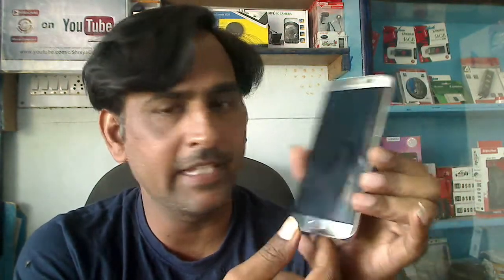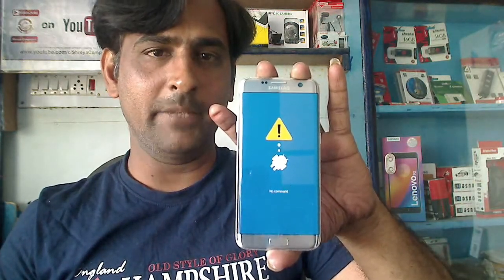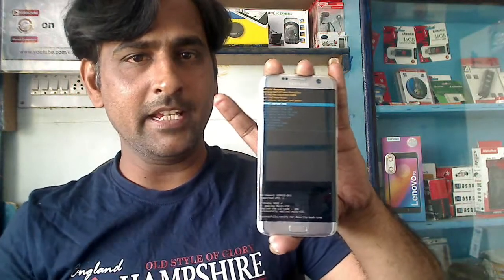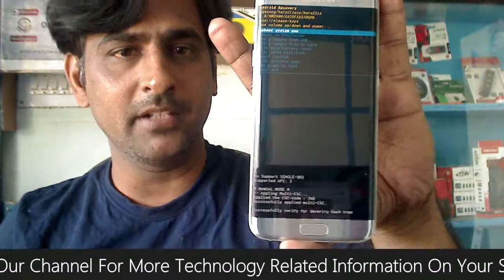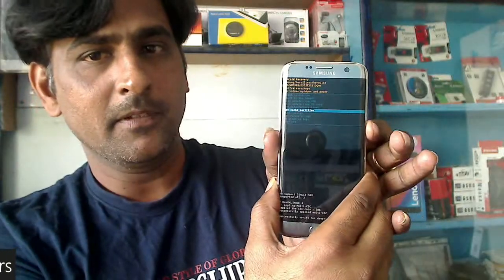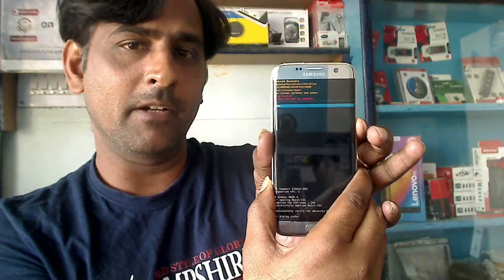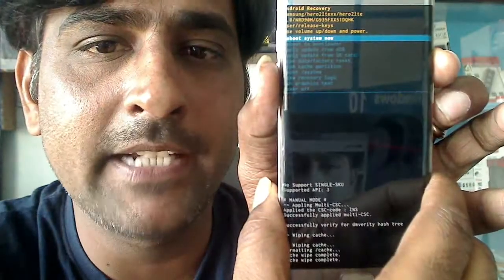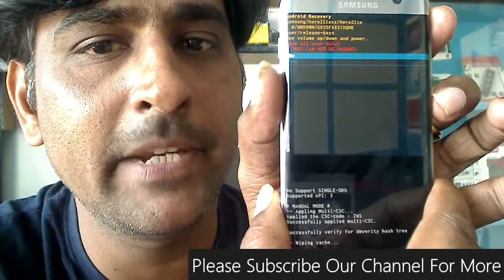Samsung Galaxy S7 Edge - Forgot Password, Factory Reset, Bypass Security Pin, Pattern 2018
Forgot your Password to your Samsung Galaxy S7 Edge? or Just want to Wipe your Device? No problem, we will show you how to do a Factory reset and regain access to your Home Screen. CAUTION: This will wipe all information on your S7 Edge, so make sure you back up all your Data first. We this applies to all models including: SM-G935, SM-G935A, SM-G935D, SM-G935F, SM-G935T, SM-G935W8. We Hope you Enjoy this Tutorial!
Samsung Galaxy S7 or S7 Edge How to Factory Reset Hard Reset and Remove screen password Easily

How to perform factory reset? How to reset screen password? How to enter the recovery mode? How to remove pattern lock? How to reset your device? How to perform a factory reset operation? How to bypass screen lock portection? How to reset phones password? It explains step by step how to factory reset the SAMSUNG G935F Galaxy S7 Edge . Master resetting your smartphone will result in the deletion of all the personal data stored on your phone's internal memory and it will return the smartphone's settings to factory values. Caution:you must have your gmail id which you used in device in case of Frp lock factory reset protection.

Hard reset Method:
1.Firstly, hold down the Power key for a short while to turn off the device.Hard Reset SAMSUNG G935F Galaxy S7 Edge
2.In the next step press and hold together: Volume Up + Home + Power button for a couple of seconds.HardReset SAMSUNG G935F Galaxy S7 Edge
3.Release held keys when the Samsung Logo appears on the screen.
4.After that select from Recovery Mode menu "wipe data / factory reset" using Volume buttons to navigate and Power button to confirm. Remove screen password SAMSUNG G935F Galaxy S7 Edge
5.Choose "Yes -- delete all user data" to confirm the whole operation.Wipe data SAMSUNG G935F Galaxy S7 Edge
6.Then select option "reboot system now".Master Reset SAMSUNG G935F Galaxy S7 Edge
7.Well done! The hard reset has just been performed.